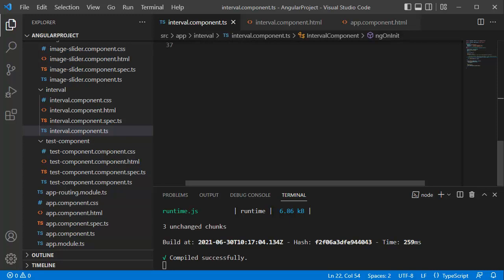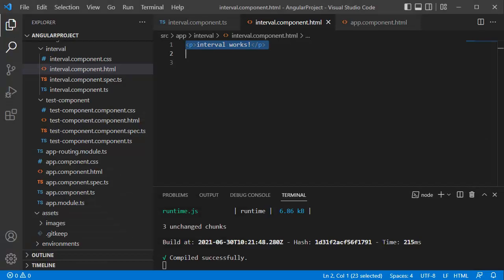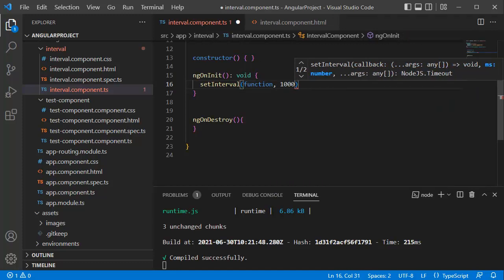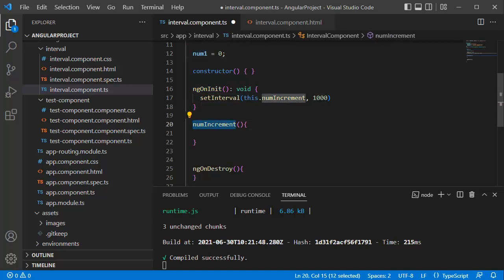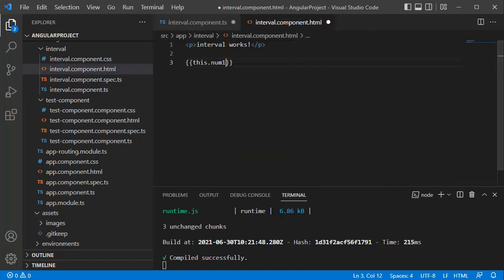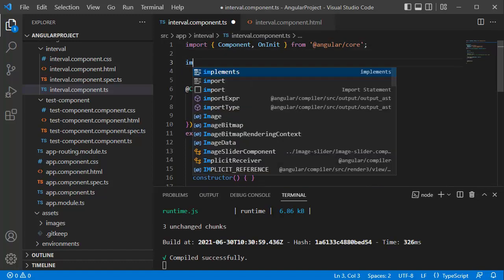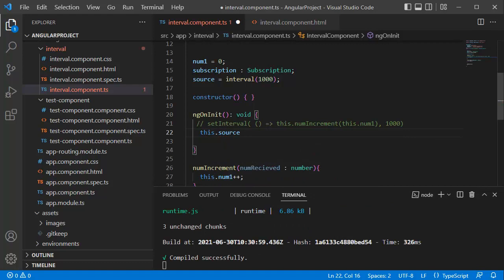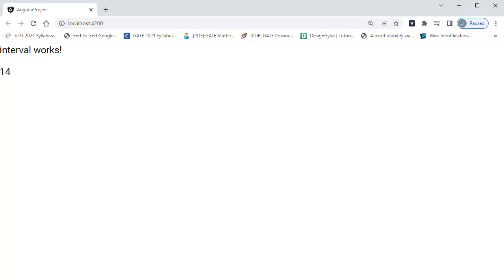Counter Application | Creating Timer / Counter / Interval in Angular Application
In this video, you will learn to create a counter using the following two methods:

1. Javascript setInterval
2. RxJS Interval